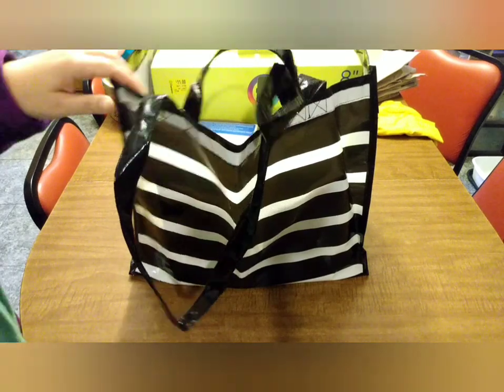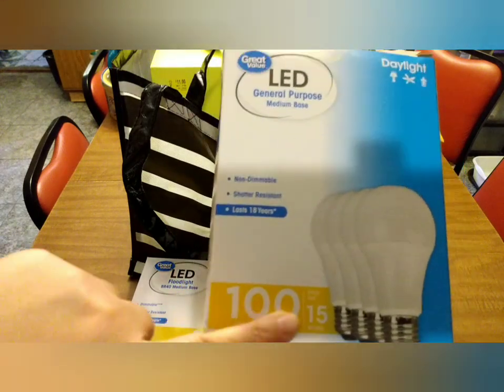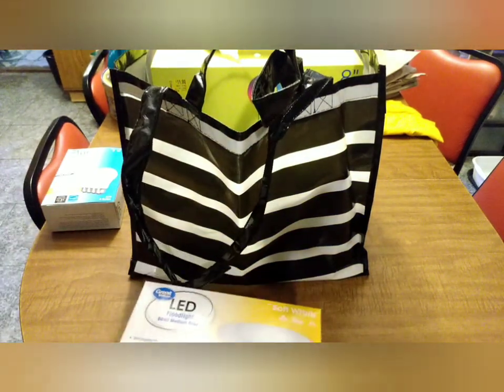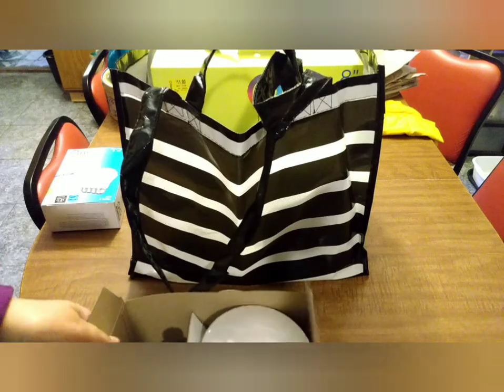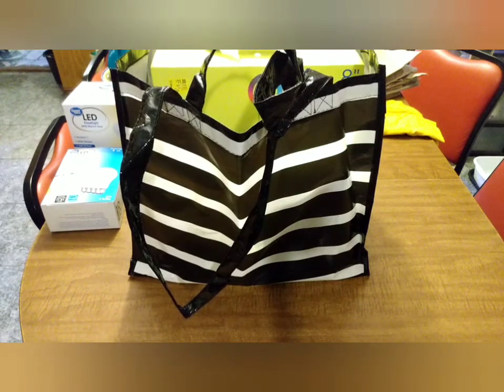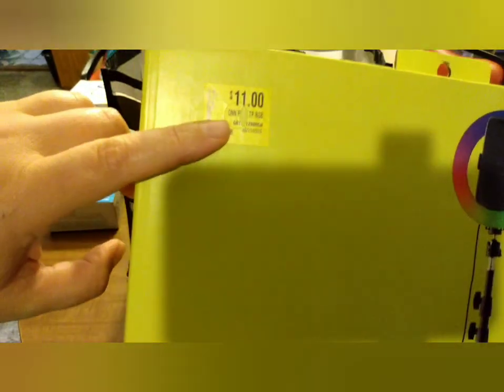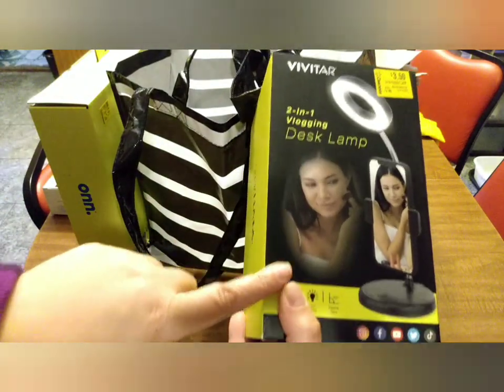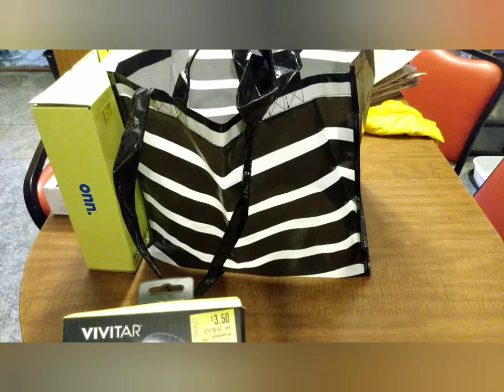LIVES/Poor Lighting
Please be patient while we attempt to remedy this lighting problem with the LIVES .  Thank You so much to everyone for watching.